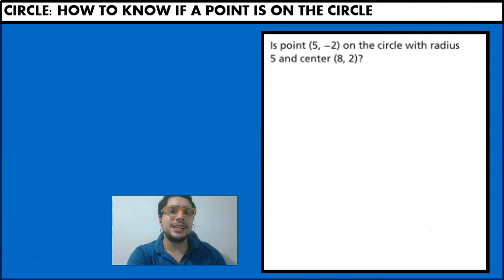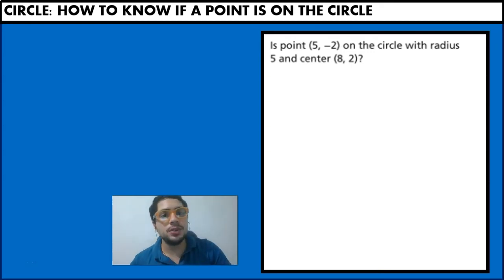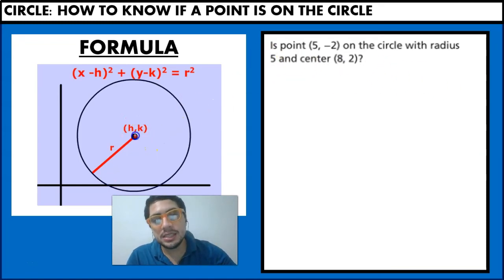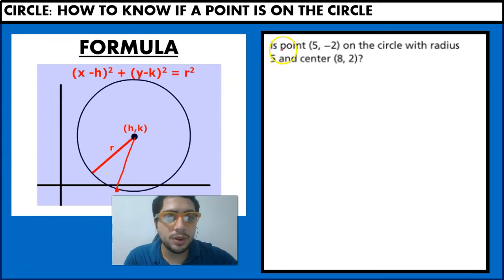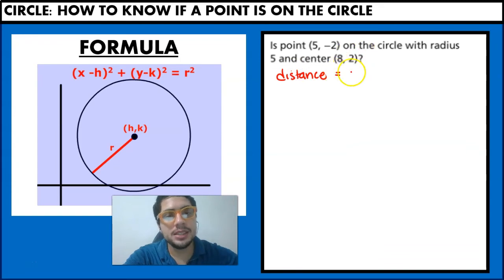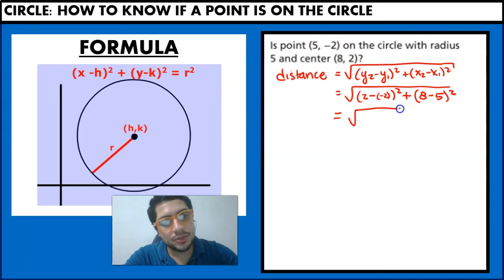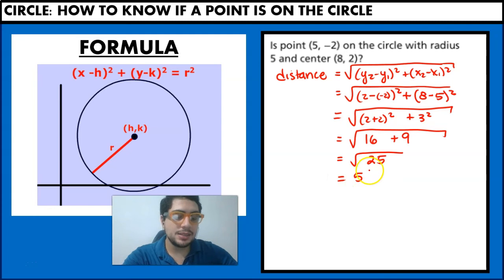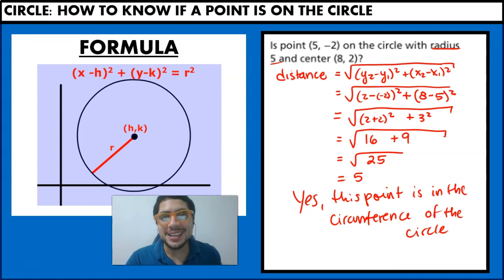GEOMETRY | CIRCLE: HOW TO KNOW IF A POINT IS ON THE CIRCUMFERENCE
Welcome to today's video in which we will be solving a problem of geometry. We will be tackling and studying the properties of the circle. This video includes Example 3 solved!

Is point (5,-2) on the circle with radius 5 and center (8,2)?